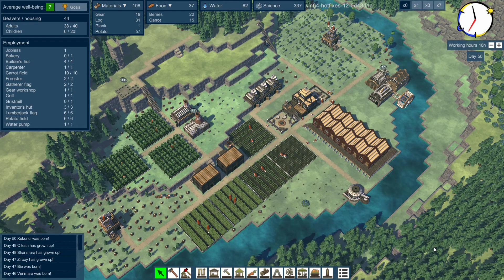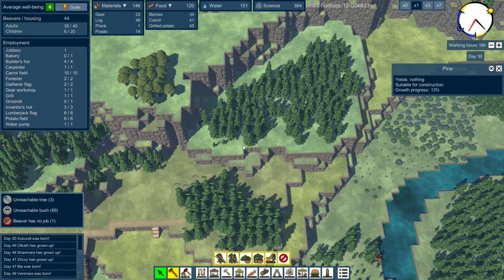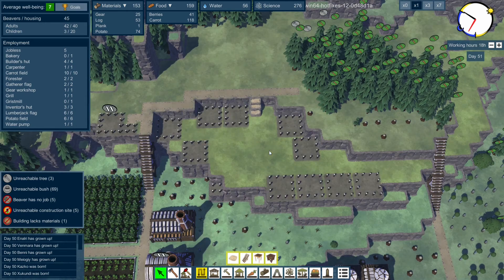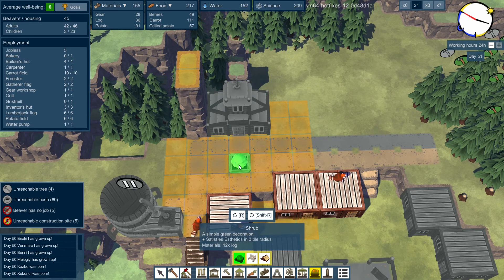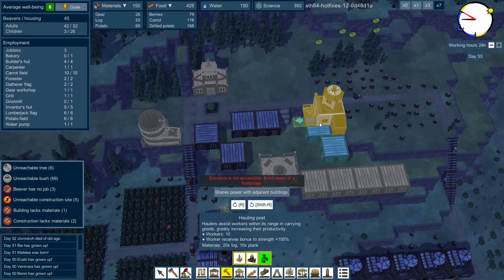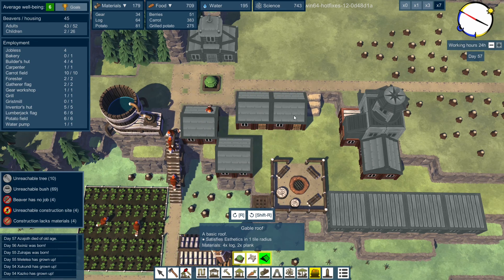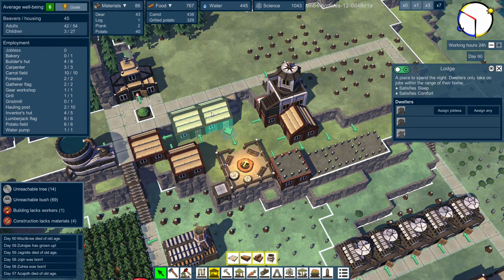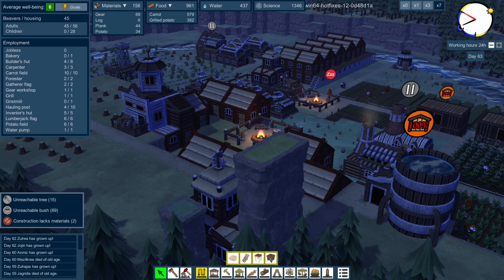Timberborn Beta - Eager Beavers - Expanding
Lets check out the Timberborn beta.

Humans have long gone extinct, and you now lead a society of lumberpunk beavers. Will your civilization do any better? Play as one of three races with distinct features that greatly influence your experience and see how long your civilization can last for.

Timberborn is in early beta and may contain bugs or other issues, lots of things can change as well so keep that in mind as we take a look at it.